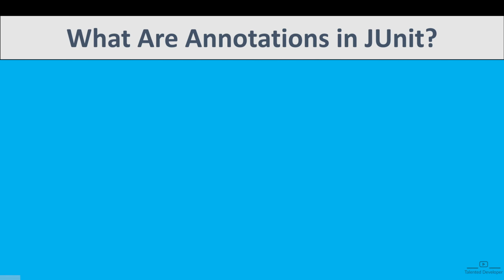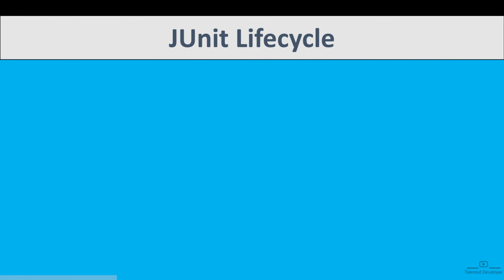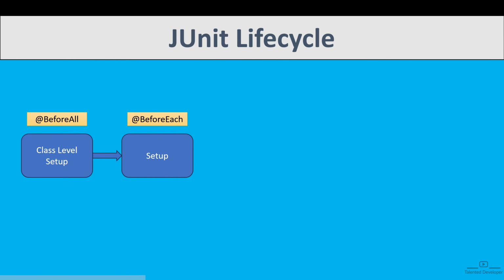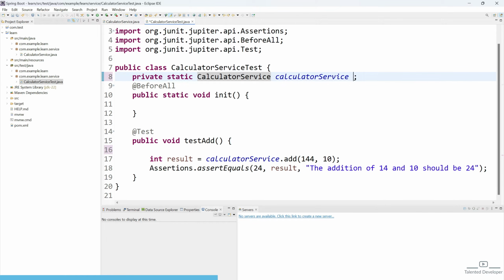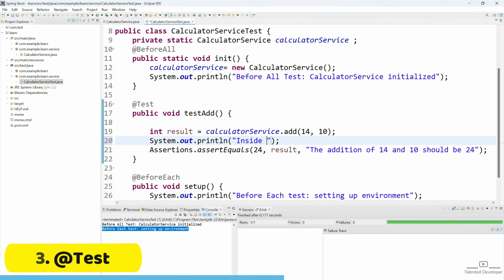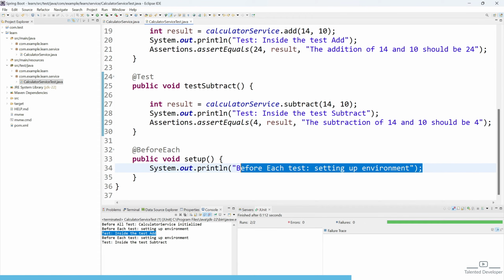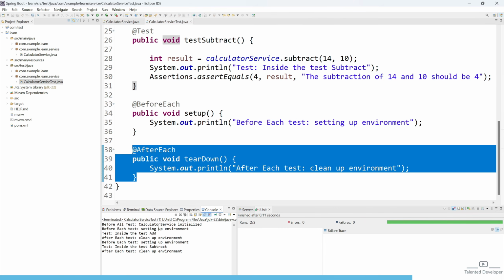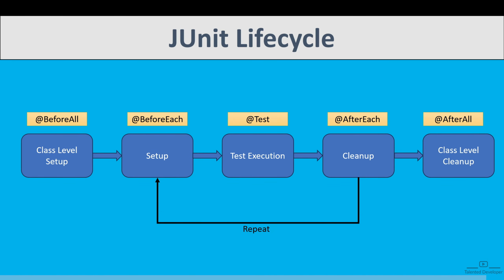JUnit Annotations and Lifecycle | Chapter-5 | Spring Boot Testing Tutorial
In this video, you'll learn all about JUnit annotations and the testing lifecycle in Spring Boot! 🚀 Understanding these essential JUnit annotations can help you set up efficient and organized test cases in your Spring Boot applications. We’ll cover key annotations like @BeforeEach, @AfterEach, @BeforeAll, and @AfterAll, and explain how each fits into the testing lifecycle. Whether you're a beginner or a seasoned developer, mastering these tools will improve your testing skills and make your Spring Boot projects more robust. Let’s dive into JUnit testing and make your code more reliable!

Timeline
03:07 @BeforeAll
03:58 @BeforeEach
04:33 @Test
05:58 @AfterEach
07:00 @AfterAll